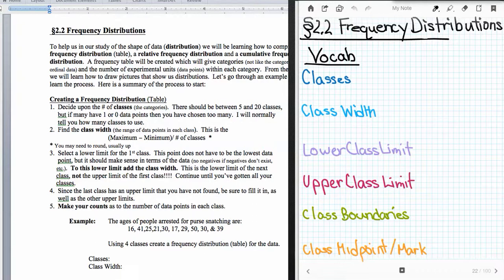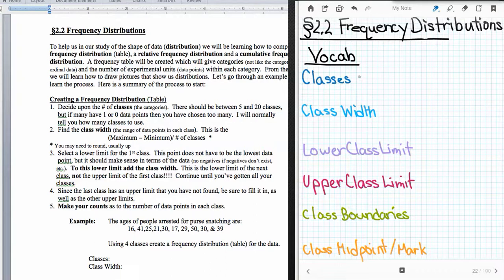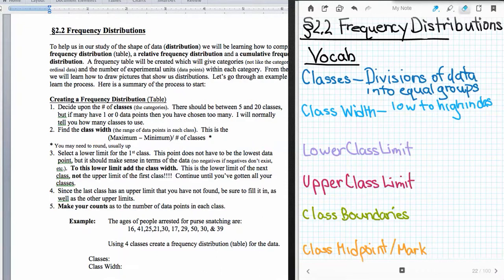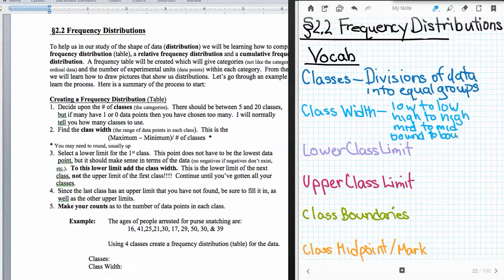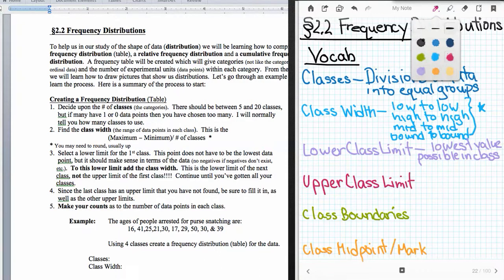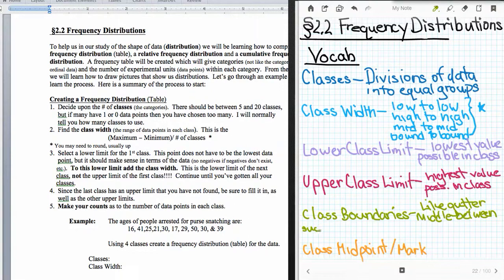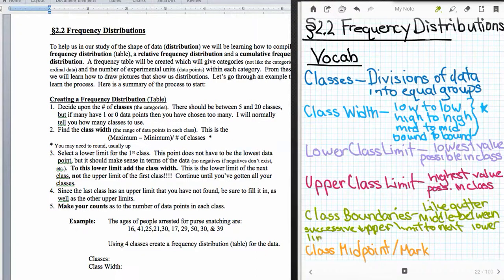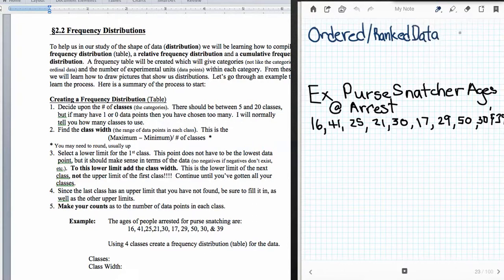Stat §2.2 Frequency Distributions P1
Definitions necessary for frequency distributions' creation. Classes, limits, width, boundaries, midpoints, marks, ranked, ordered.